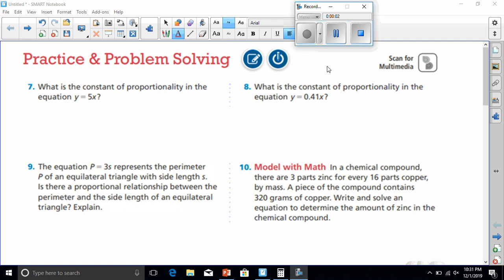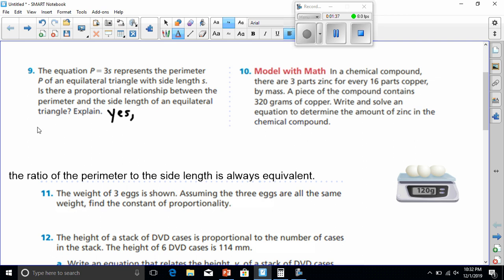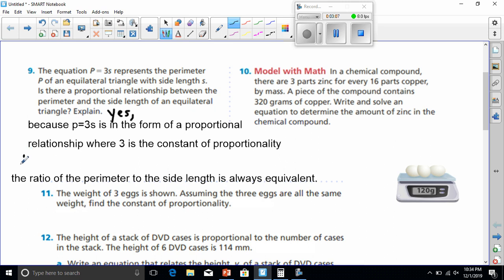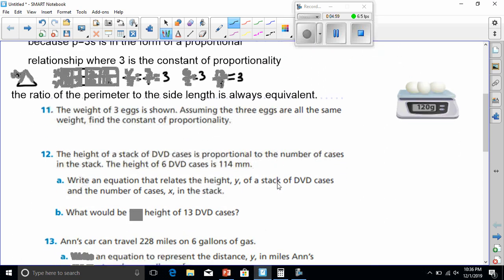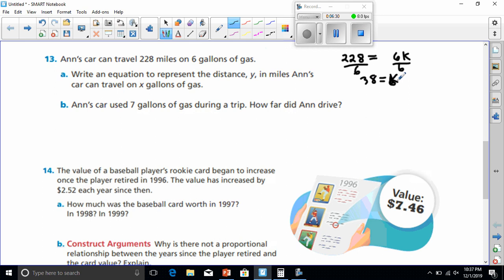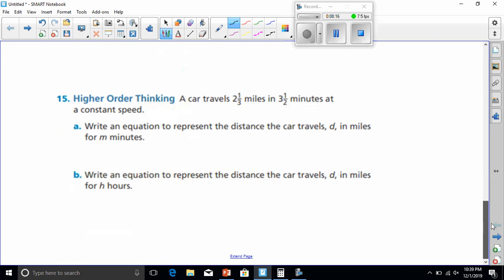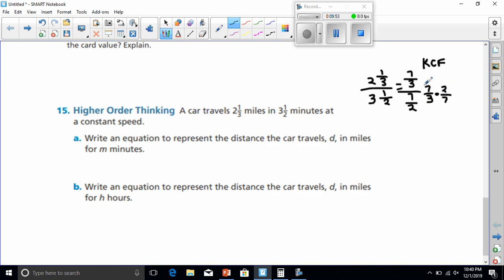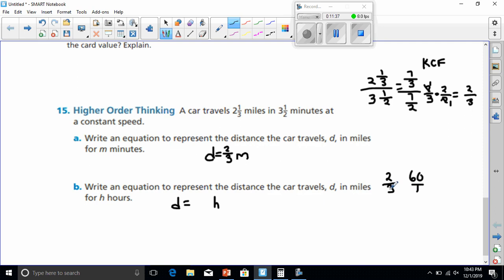describe proportional relationship; constant of proportionality hw video